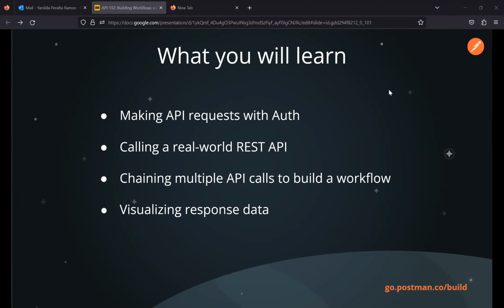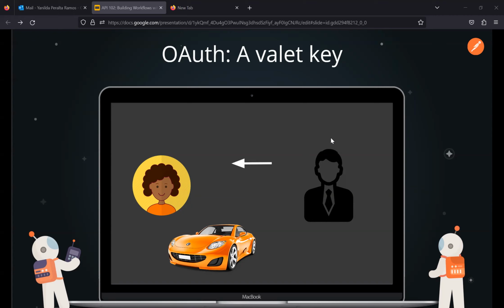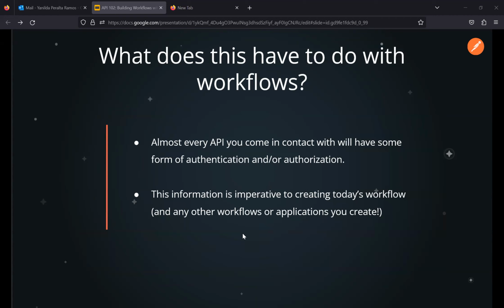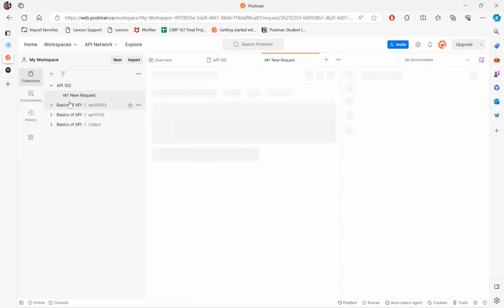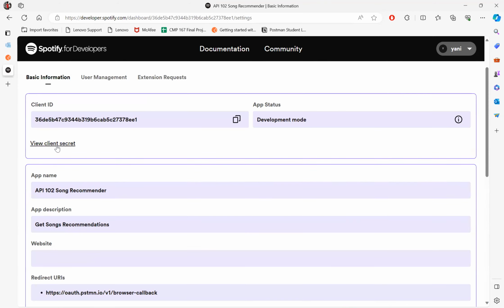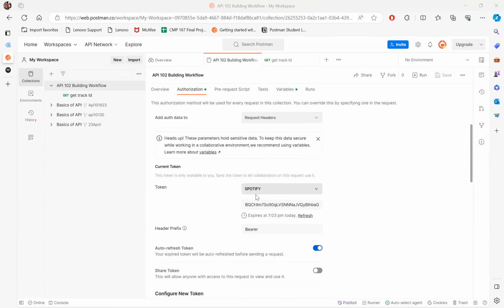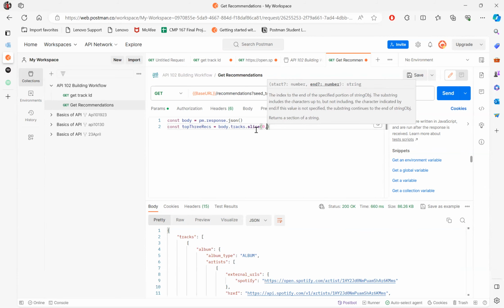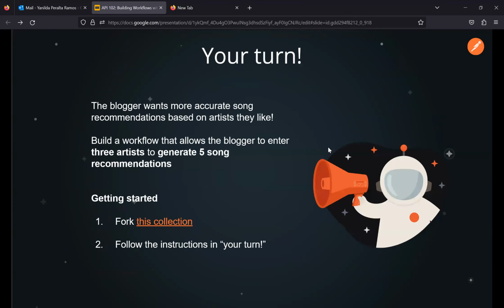10.27.23 API 102 Postman Workshop